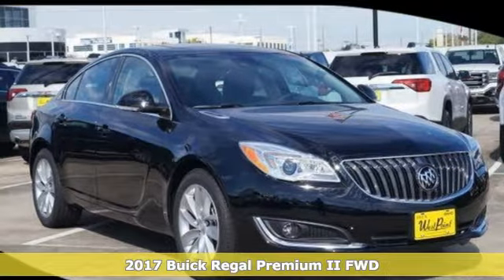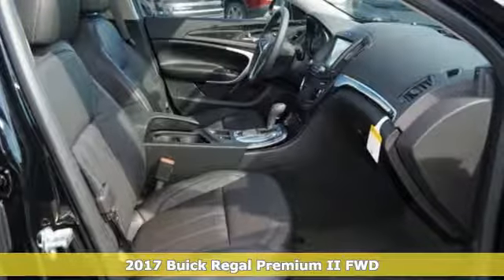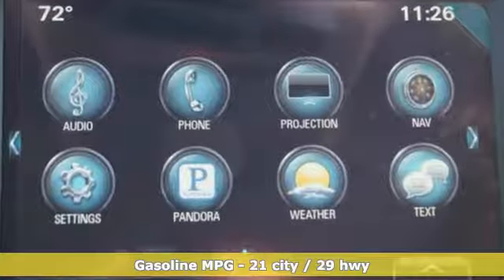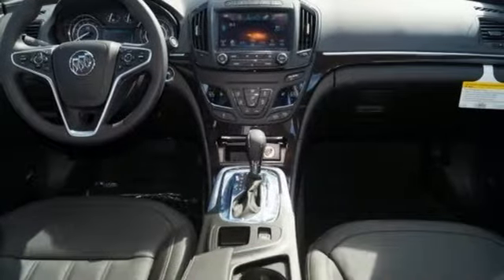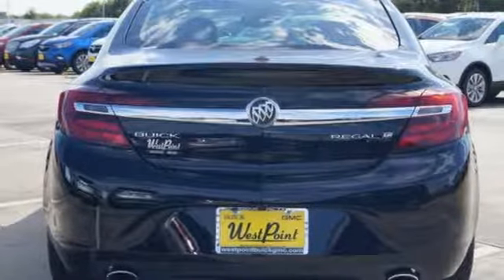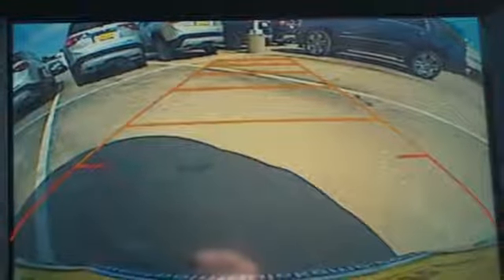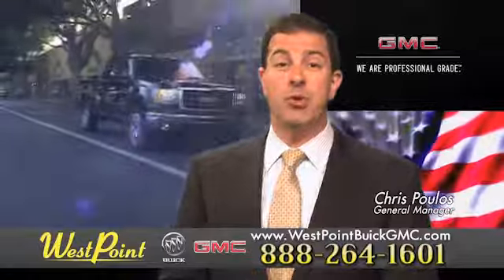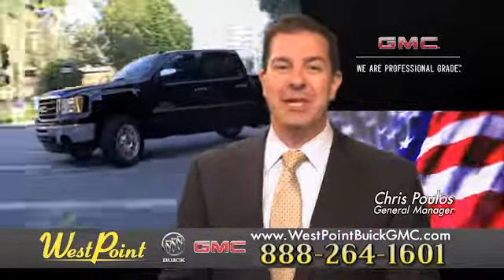New 2017 Buick Regal Houston and Katy, TX 7F005 - SOLD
Year: 2017
Make: Buick
Model: Regal
Trim: Premium II
Engine: 4 Cyl. 2.0L
Transmission: Automatic
Color: Black Onyx
Interior: Ebony
Stock #: 7F005
VIN: 2G4GR5GX0H9130653
Your command of the road starts the moment you slip behind the wheel of the 2017 Buick Regal. Some of the data you rely on the most is front and center thanks to a customizable Driver Information Center in this mid-size sedan. Premium materials promise comfort, even on the longest rides. And racing-inspired features on the Regal GS prove you dona€TMt have to be a professional driver to know how it feels to be one. Regal puts its performance features at your command, starting with a 182-horsepower engine a€” standard. The Regal GS takes the thrill one step further with a hands-on, personalized driving experience. And All-Wheel Drive a€” available on most models offers sure-footed control so you can thoroughly enjoy every twist and turn of the road. The Regala€TMs bold lines let you know ita€TMs as eager as you are for every hairpin turn and lengthy straightaway. Design details like chrome accents and dual stainless steel exhaust tips add a confident flair, while the available LED-accented headlamps and tail lamps leave a lasting impression, coming and going. An available Bose 9-speaker premium sound system adds even more excitement to the drive. With the sound of your voice, Buick Intellilink connects you to your contacts, music, destinations and more. And passive entry unlocks your Regal without the need for a key a€” proof that instant gratification isna€TMt just limited to the gas pedal.

Address:
16835 Katy Freeway